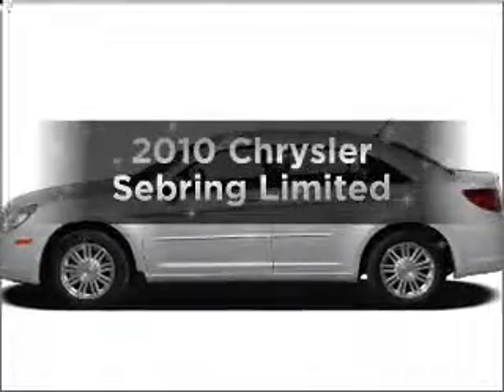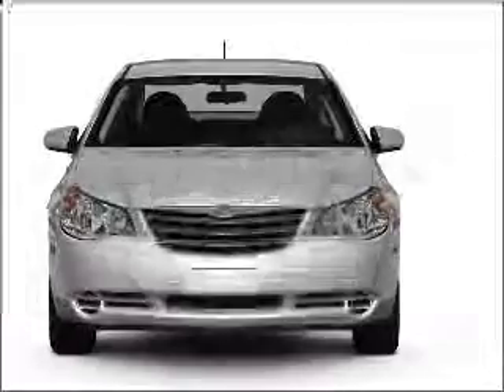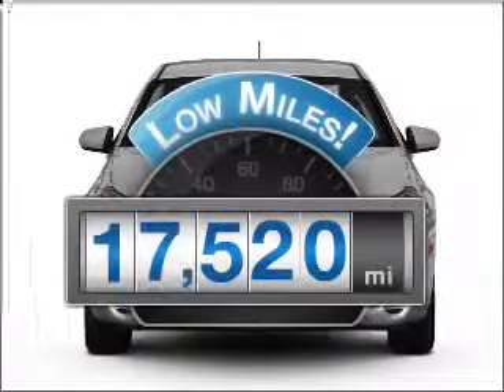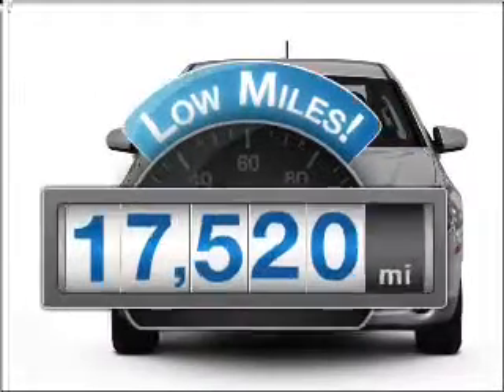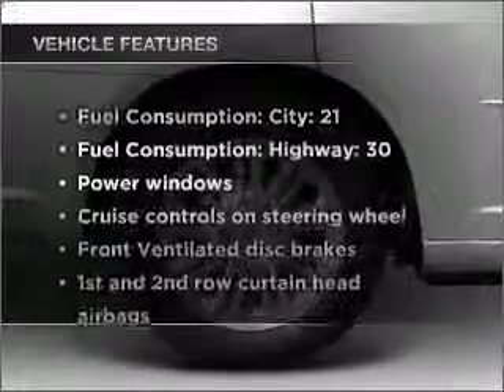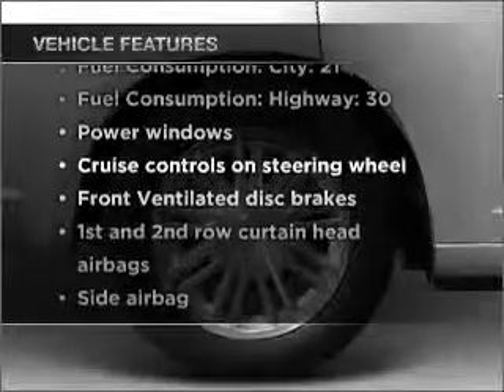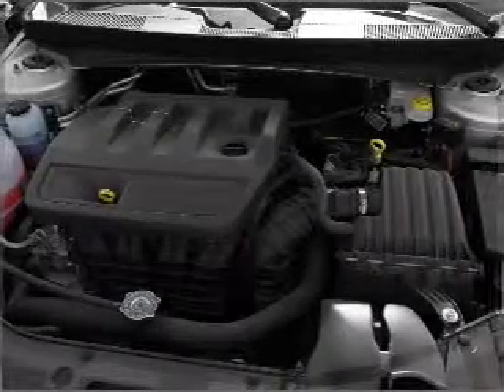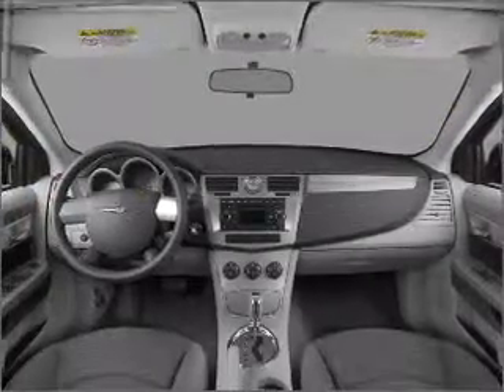2010 Chrysler Sebring - Johnstown PA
Year: 2010
Make: Chrysler
Model: Sebring
Trim: Limited
Engine: 2.4 liter inline 4 cylinder 16 valve
Transmission: 4-Speed Automatic
Color: Bright Silver
Mileage: 17520
Address:
1920 Bedford St